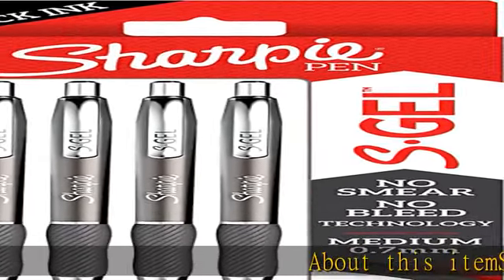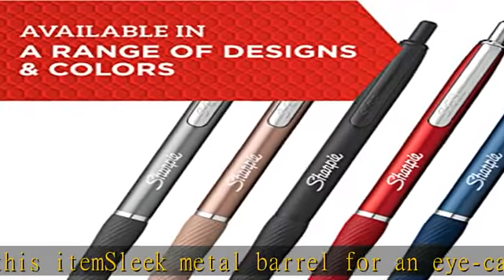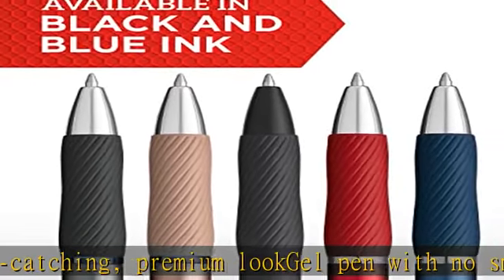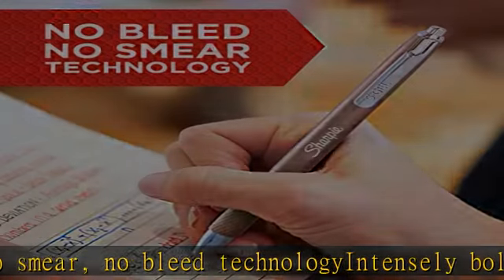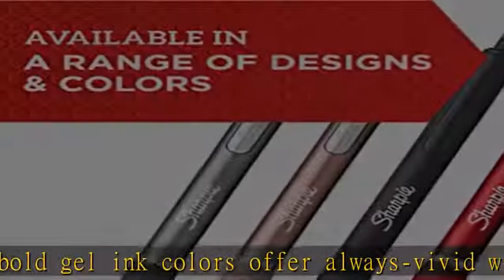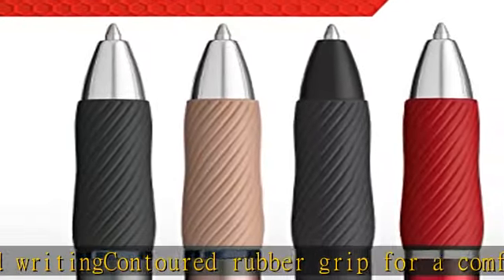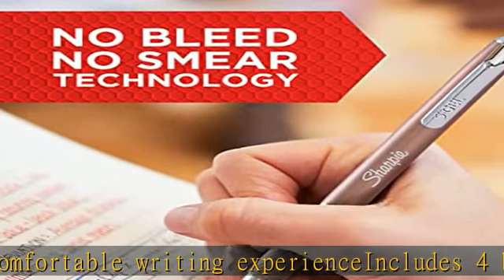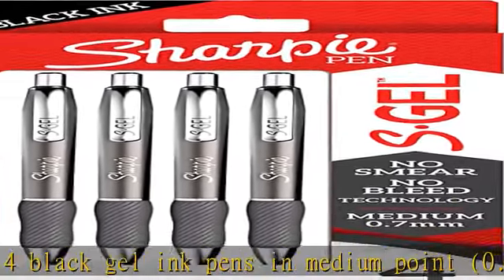SHARPIE S-Gel, Gel Pens, Sleek Metal Barrel, Gunmetal, Medium Point (0.7mm), Black Ink, 4 Count